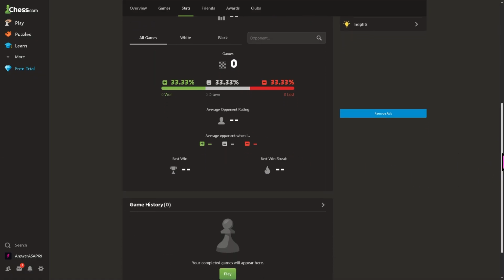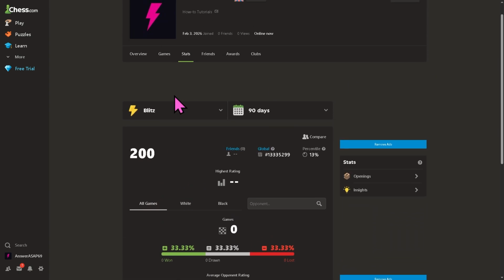How to CHECK YOUR RATING in Chess.com (Step by Step)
Discover how to find and understand your rating on Chess.com, which reflects your playing strength and helps you track your improvement over time. Please consider liking the video and letting us know if you have any comments, ideas or questions, we really appreciate any feedback! We have plenty of other tutorials on our channel so come and see if we can help you with anything else :)